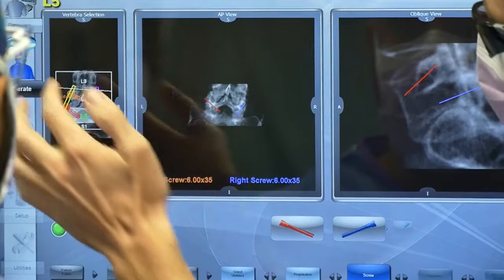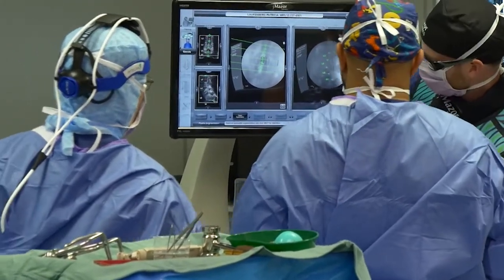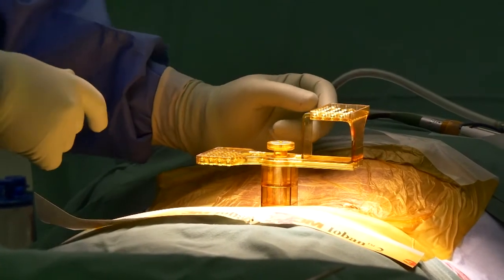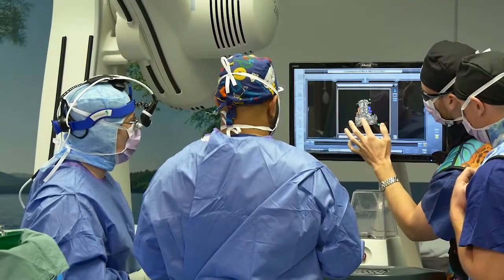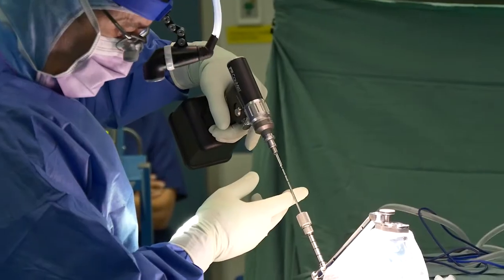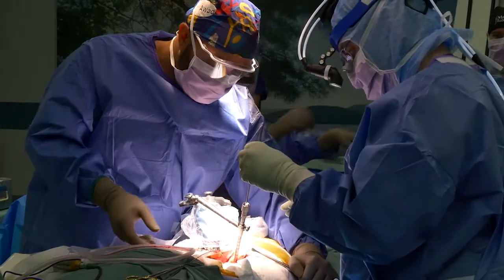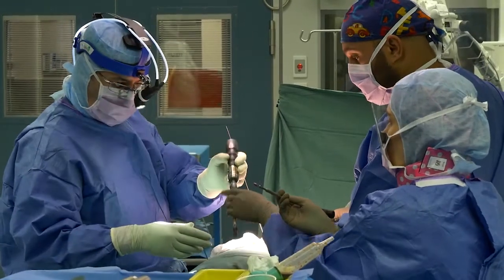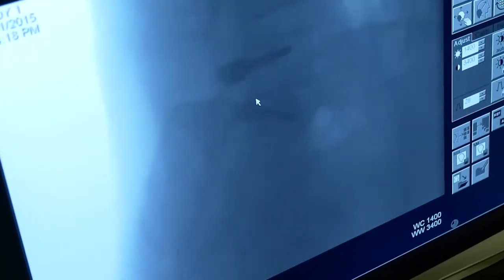Robotic Spinal Surgery, the Journey, with Prof Richard Bittar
ROBOTIC SPINAL SURGERY- MAKING SPINAL SURGERY SAFER AND MORE PRECISE

WHAT IS ROBOTIC GUIDANCE IN SPINAL SURGERY

Robotic spinal surgery is one of the latest advances in neurosurgery and spinal surgery. Using the Mazor Renaissance Robot, Professor Richard Bittar was the first surgeon in Victoria and the second Neurosurgeon in Australia to perform robotic spinal surgery. This technology is now available to patients who desire leading edge technology in the operating theatre.
Mazor Renaissance Robotic Guidance System

Traditionally, surgeons perform complex spinal surgery by placing screws in the spinal bones either ‘freehand’- using their judgement and feel, or with the assistance of many X-rays taken during the procedure. These X-rays, if taken in large numbers, expose the patient (and the surgeon) to significant amounts of radiation, which potentially may be harmful. Using these techniques, there is a small but very significant risk of placing the screws in the wrong place, or in a sub-optimal position. The end result could be paralysis or a less effective operation.

Robotic spinal surgery was conceived to introduce a much greater degree of accuracy to spinal surgery, thereby reducing the risk of screw misplacement. Using the Mazor Renaissance Robot, your surgeon stays  in control of the surgery and places the screws with his or her hands, however the robot provides a guidance system, based on a computerised  pre-operative plan. This increases the degree of precision that the surgeon can offer, resulting in an accuracy of 1mm.

The robotic guidance system allows surgeons to perform many types of  spine surgery, from the simplest to the most complex – more safely, efficiently, and accurately.  It reduces radiation exposure, and potentially lowers complication rates, postoperative pain, and recovery time.

WHAT ARE THE BENEFITS OF ROBOTIC SPINAL SURGERY?

Spinal surgery can be one of the most challenging and risky types of surgery that patients require.
Variations in the anatomy and bone quality of patients, ability to take good quality x-rays during surgery, and the possibility of human error, combined with the critical nature of the spinal cord and nerves on which we operate means that relatively minor mistakes can translate into major complications.

It is important for neurosurgeons to constantly find ways to reduce the risks of surgery, and by employing the Renaissance Spinal Robot in spinal surgery, these risks can be lowered. Performing spinal surgery the traditional way without robotic guidance can be associated with a screw misplacement rate of up to 10%, and a nerve damage rate of up to 2%. By using the robot to assist with screw placement, the rate of correct screw placement increases to over 98%.

In summary, the benefits are:

More accurate placement of screws around the spinal cord and nerves (over 98% accuracy)
Faster surgery, with lower risks associated with more prolonged operations and greater blood loss
Less radiation exposure
A greater margin of safety
WHAT IS THE DOWNSIDE OF ROBOTIC SPINAL SURGERY?

At this stage there do not appear to be any downsides, except that the Spinal Robot is only available at The Valley Private Hospital in Victoria, and one location on Sydney. Professor Bittar has been performing spinal surgery for over 10 years, and has carried out thousands of operations. He is excited to be able to offer his patients access to this wonderful technology in Victoria, at The Valley Private.

There are no additional costs to the patient to have spinal surgery with Prof Bittar using the robot. We want to keep this advanced medical device accessible to as many patients as possible. Feel free to make an appointment if you are considering having spinal surgery and would like to know if you may be a candidate for the robot.